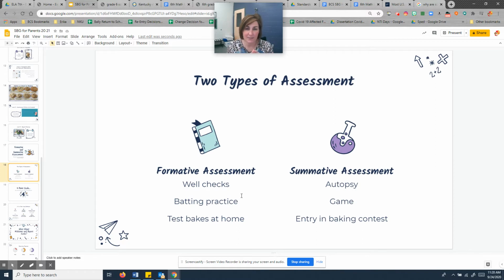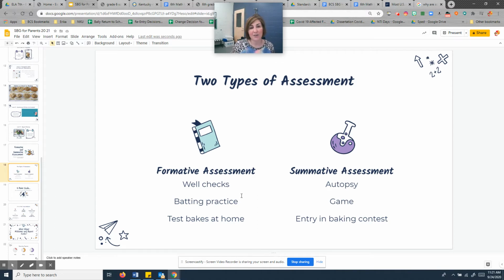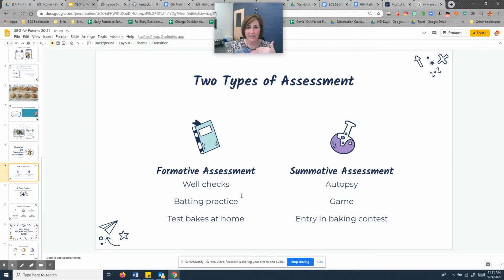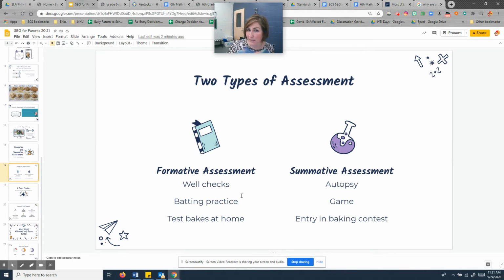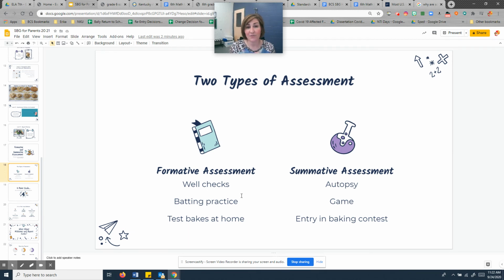Assessment SBG 20-21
A video explaining how we determine mastery including explanation of both formative and summative assessment.